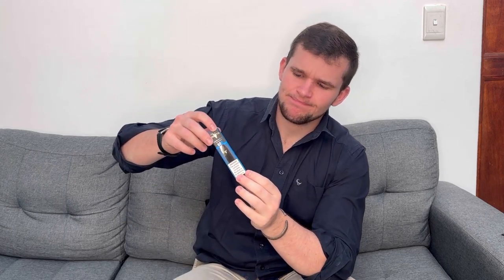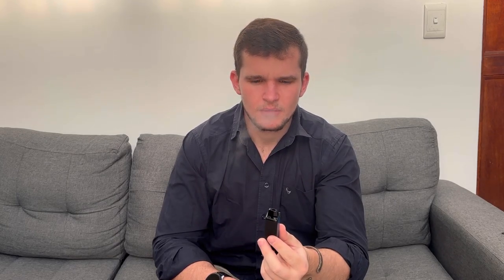Could this be the worst disposable vape on the market?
I made this video to document my journey of how I stop smoking cigarettes.
I test out new and different kind of flavours to find the perfect one, In this video I'm testing out the IGNITE Blueberry Raspberry.
Stay Fly my Guy!